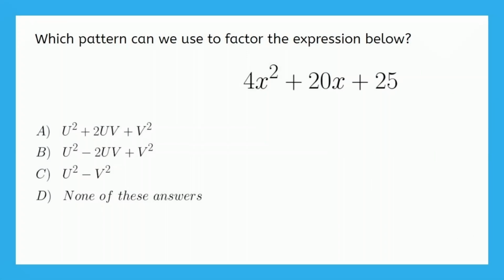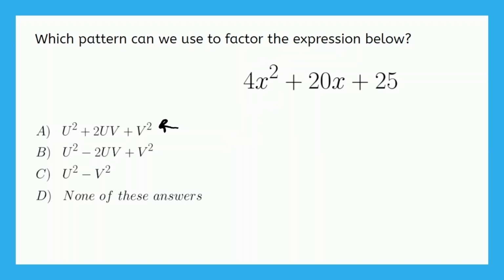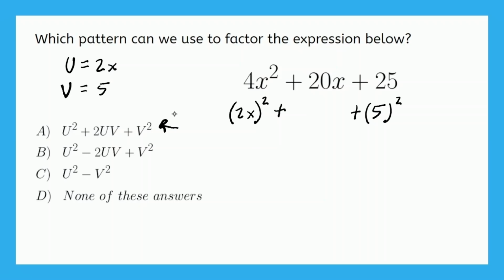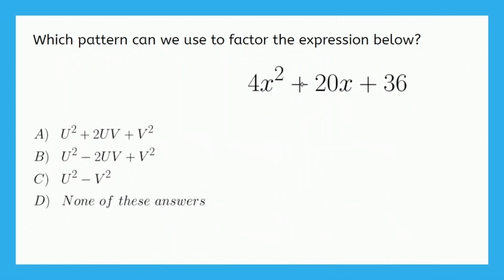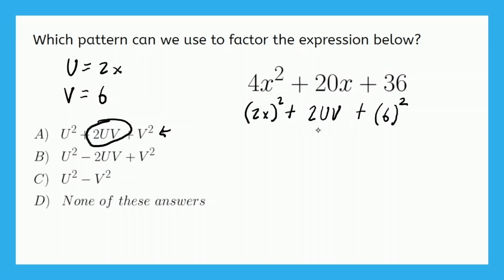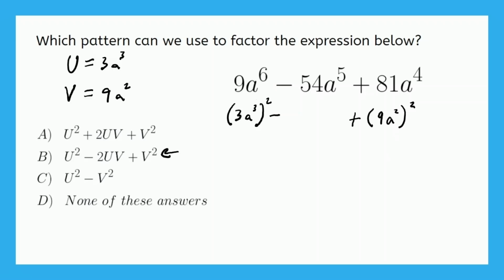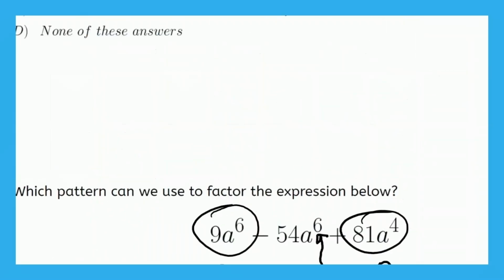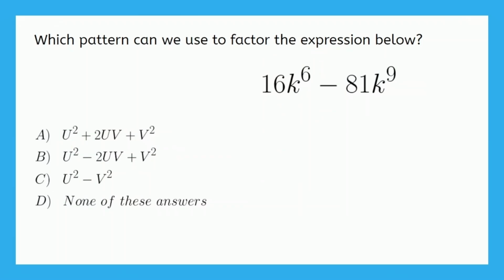Identify Quadratic Patterns - Recognize Patterns for Factoring Quadratics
Learn how to spot useful patterns in quadratic expressions to make factoring easier! In this Algebra 2 lesson for 11th-grade students, learners will identify common quadratic patterns that help simplify the factoring process. This lesson is part of MiaPrep’s Algebra 2 course.